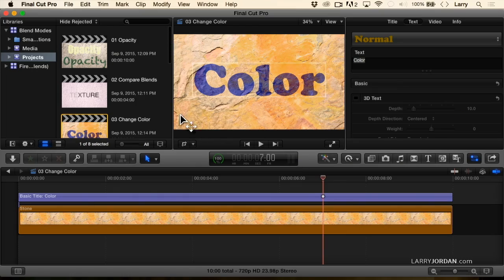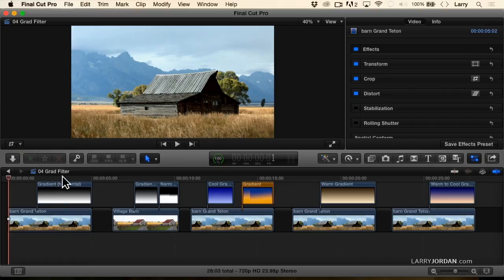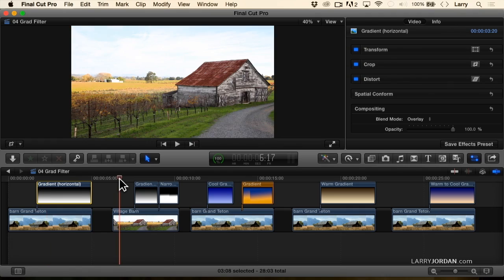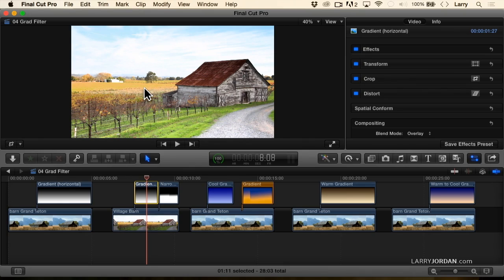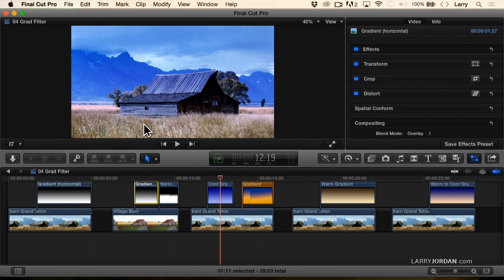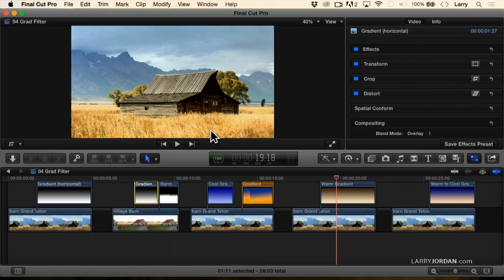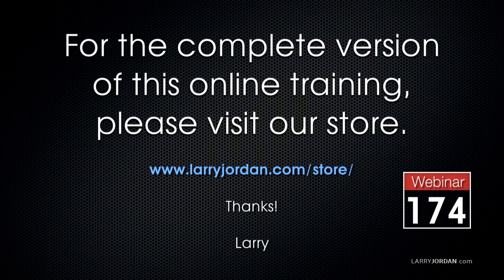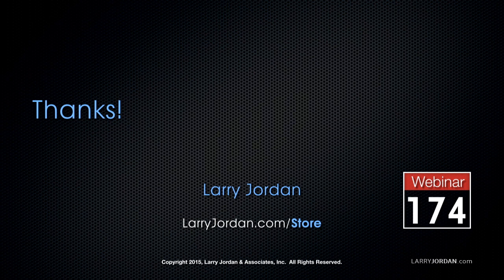Using Blend Modes with Gradients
- You start with a good image – then you make it look even better with visual effects like fires, light leaks, or degraded film looks. And all of these require blend modes to look right.

In this short video tutorial, excerpted from our "Light Leaks, Fire and Blend Modes" webinar, Larry illustrates how to use blend modes with gradients to enhance exterior wide shots. (This demo uses Final Cut, but the effect works exactly the same in Adobe Premiere Pro CC.)